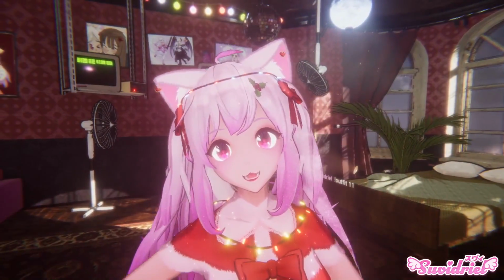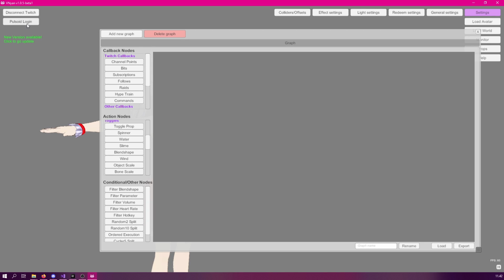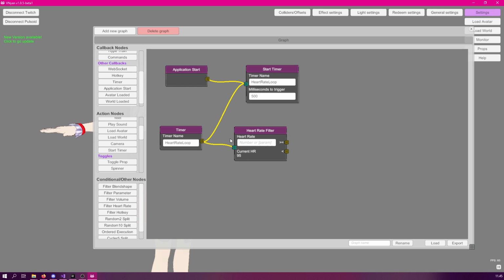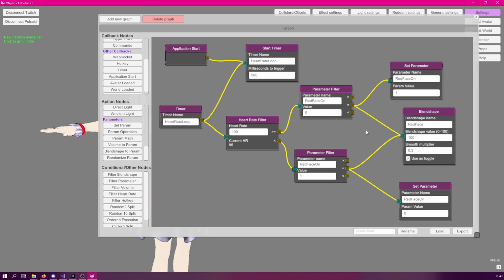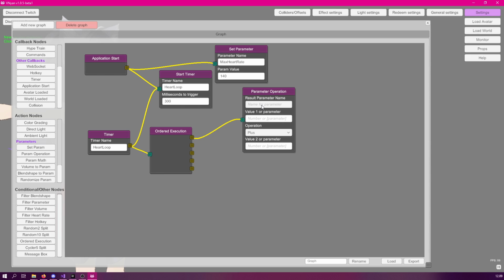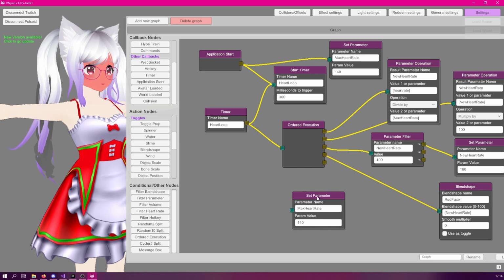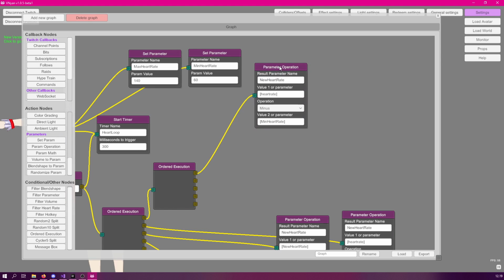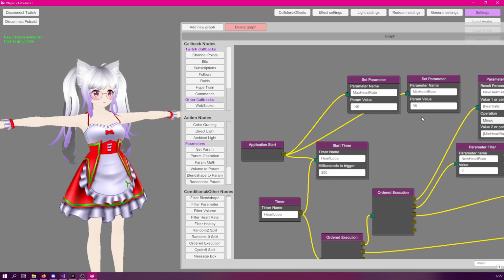Heart Rate affected VTuber Avatars in VNyan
Today I'll show how to use Pulsoid heart rate tracking with VNyan to affect your VTuber avatar. Perfect for horror and exercise streams.

VNyan is a completely new Node Graph-interface VTubing front end application that will improve the quality and possibilities of every single 3D VTuber out there. Only your imagination is the limit!